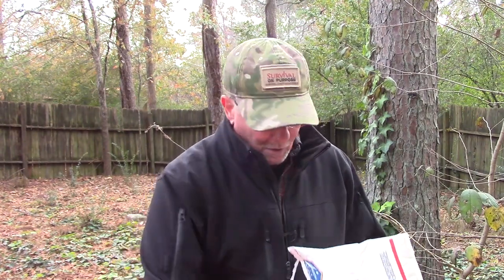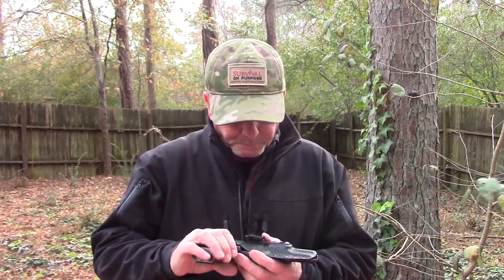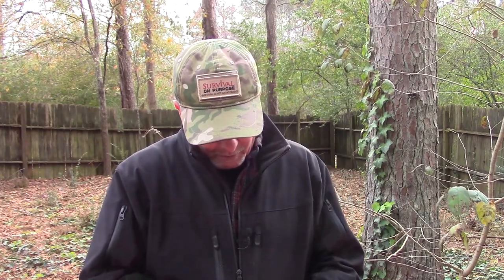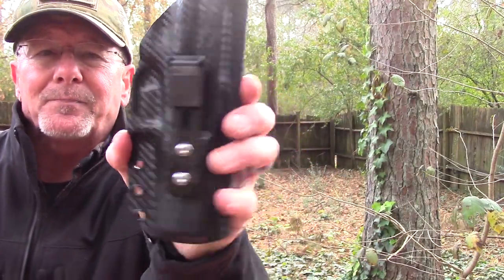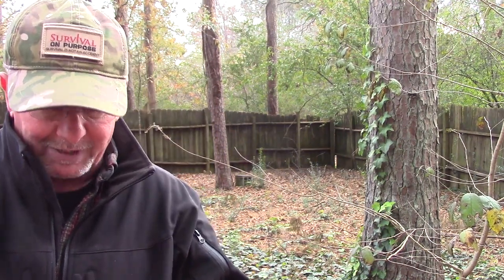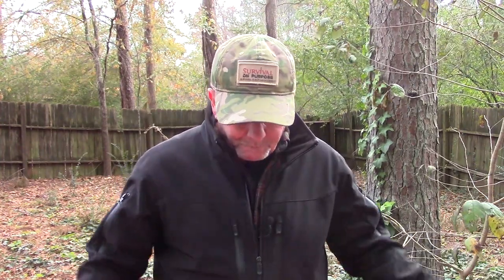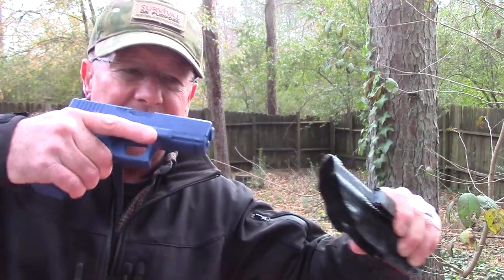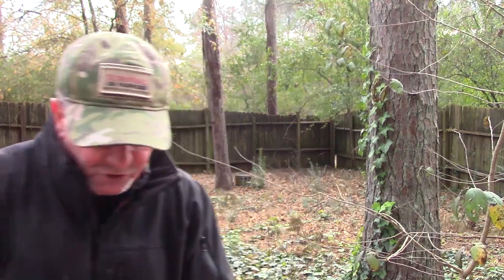The HAWG Holsters Secret EXPOSED!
On a recent trip to Arizona, I had the privilege of being one of the only people ever to get a look inside the HAWG Holsters "Super Secret Factory". And, while John was making a holster for my Browning Hi-Power, I paid close attention to learn the secret that makes HAWG Holsters the best holster I have ever used. If you want to find out what the secret is you are gonna have to watch the video. Just don't tell John I told you.

Be Prepared